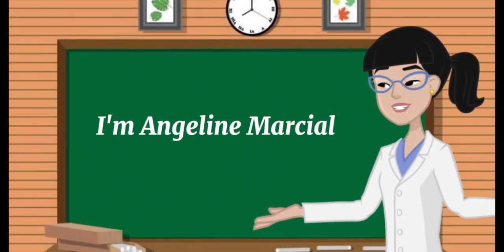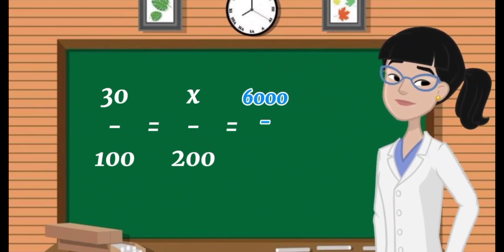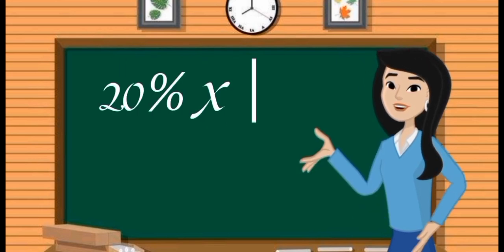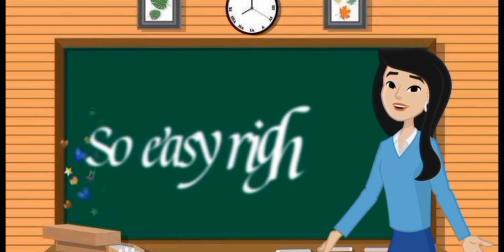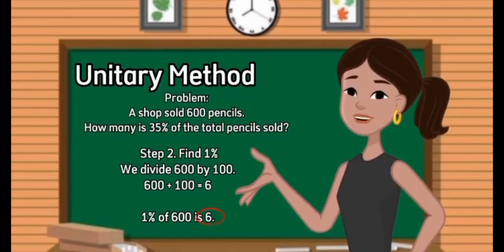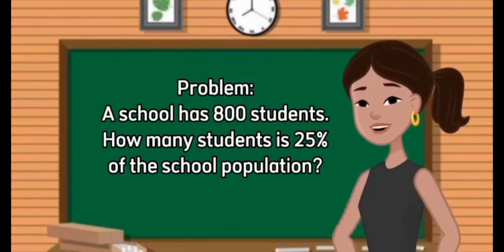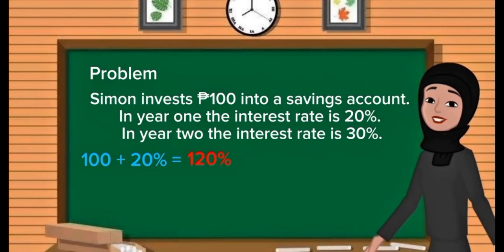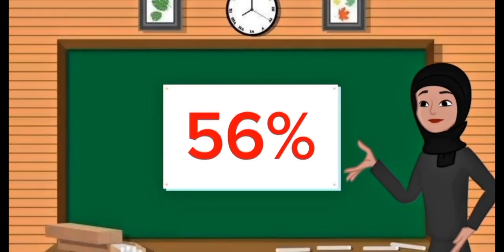Solving Percentage through problem -solving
Group 6
Members
Sagudang, Lea Cellin M.
Marcial, Angeline
Bayhon, Sherica
Mahruf, Nur-janna
Detorio, Aubrey